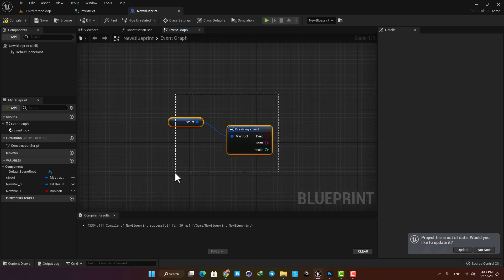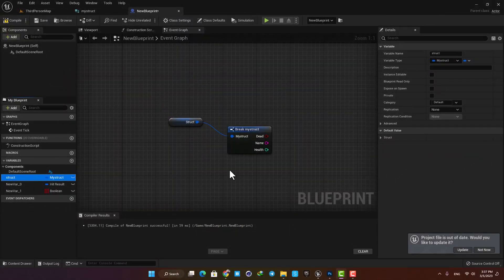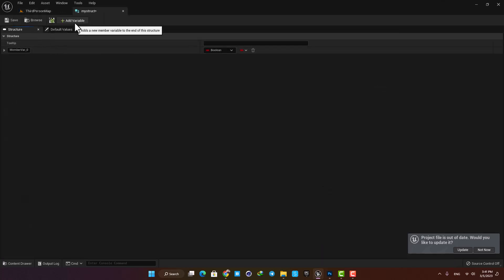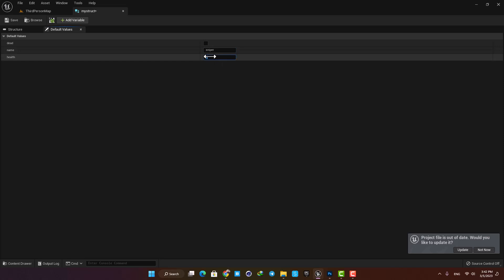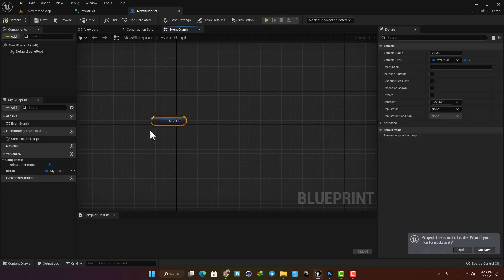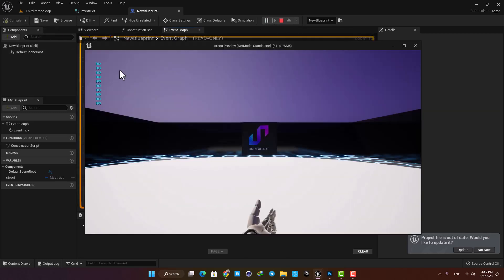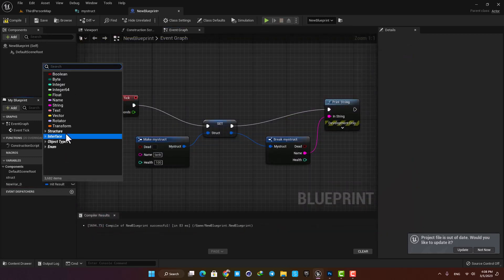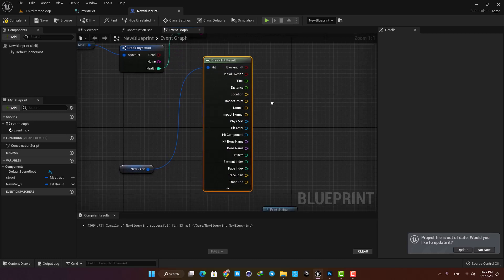Structs In Unreal Engine 5 Explained For Beginners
hey guys . in this tutorial I will cover structs in unreal engine 5 .